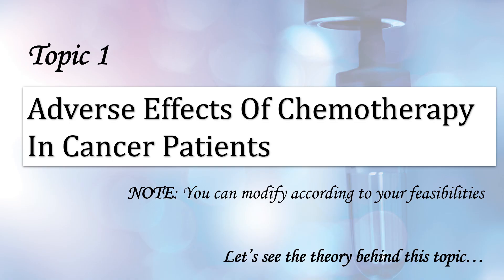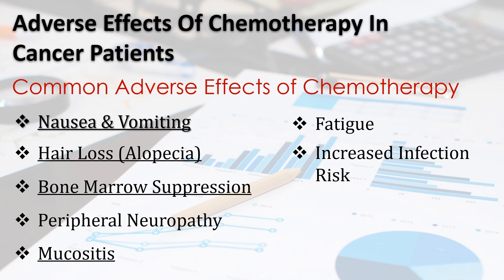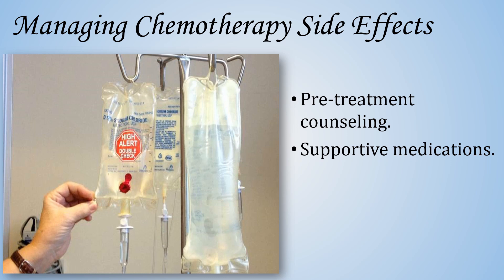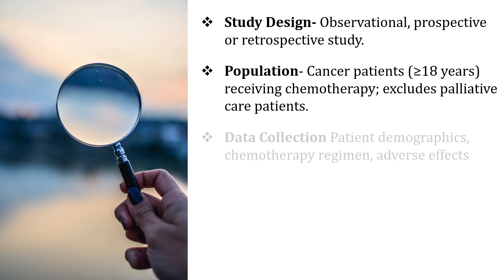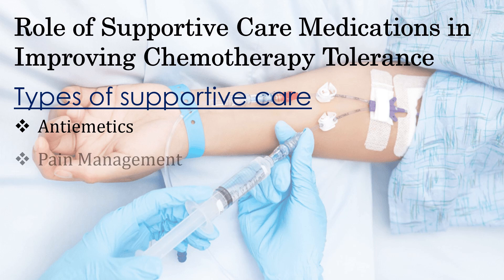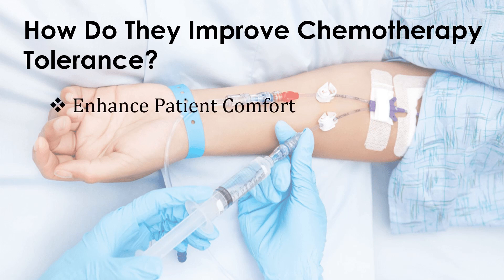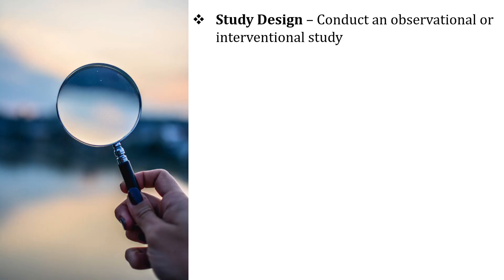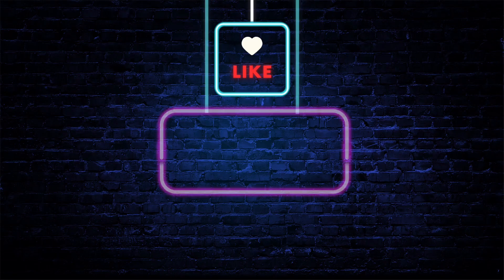New Research Ideas for Medical and Pharmacy Students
Chemotherapy Side Effects & Supportive Medications | Cancer Research Topics Explained

Welcome to Drugs Decode!
In this video, we explore two major research topics in cancer treatment — analyzed separately to help students, pharmacists, and healthcare professionals understand the clinical relevance and potential research value of each.

🔬 In This Video:

🧪 1. Adverse Effects of Cancer Therapy
We discuss the most common and clinically significant side effects of chemotherapy, including:
Nausea & Vomiting
Hair Loss (Alopecia)
Bone Marrow Suppression
Peripheral Neuropathy
Mucositis
Fatigue

Infection Risk

💊 2. Role of Supportive Care Medications in Improving Chemotherapy Tolerance
Learn how supportive medications help patients manage side effects, improve quality of life, and ensure successful treatment outcomes through:
Antiemetics
Growth factors
Pain management
Gastroprotective agents
Immunomodulators

📚 Each section includes theoretical background + research-friendly methods for students or professionals interested in conducting their own clinical or pharmacy-based research.

💬 Got questions or want help with your research topic?